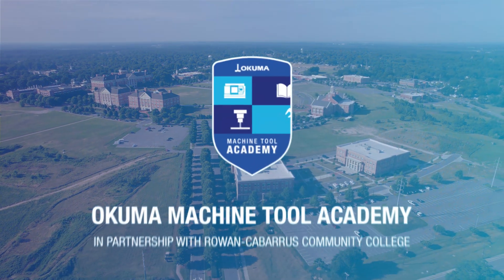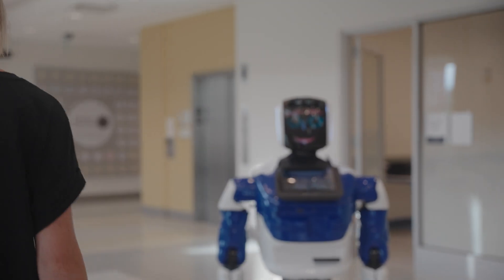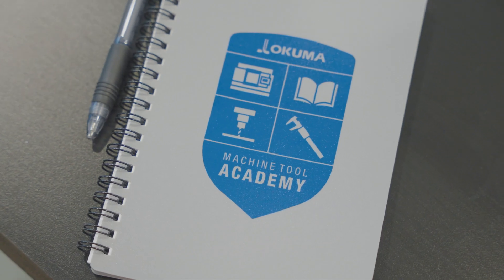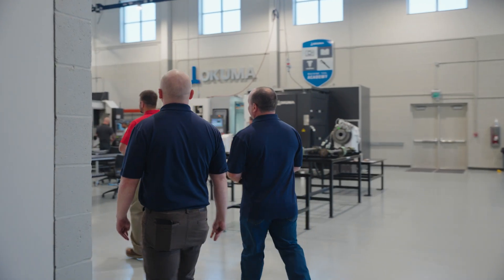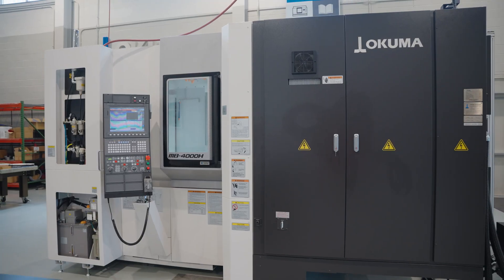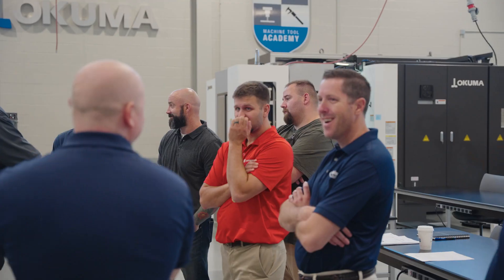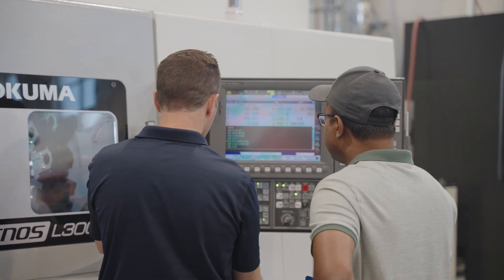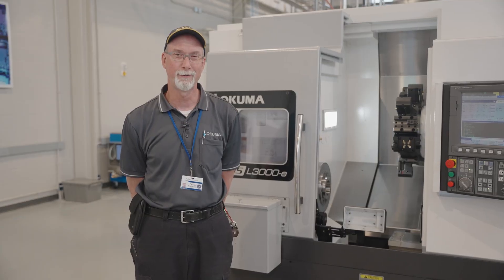Okuma Machine Tool Academy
The Okuma Machine Tool Academy supports technical training with interactive instruction. Presented by Rowan-Cabarrus Community College, this training program provides Okuma customers, partners, and distributors with a curriculum founded on our OEM products and technologies.